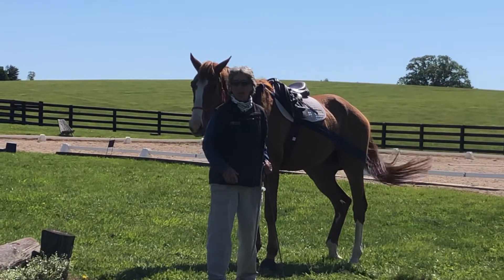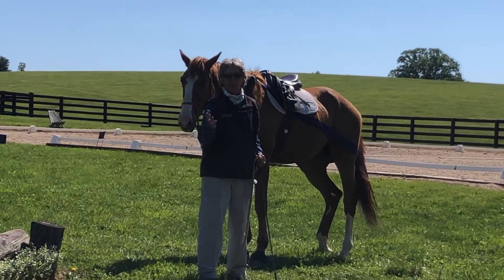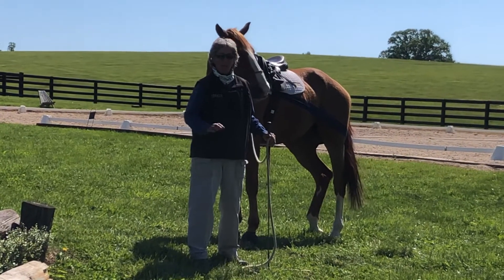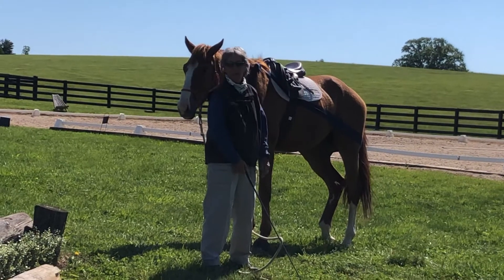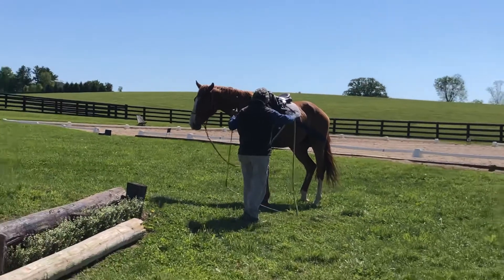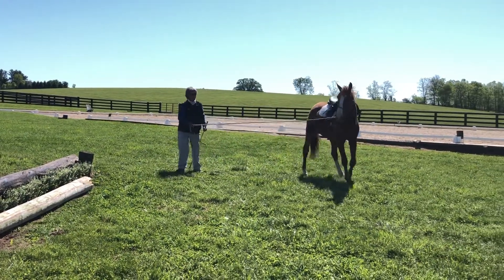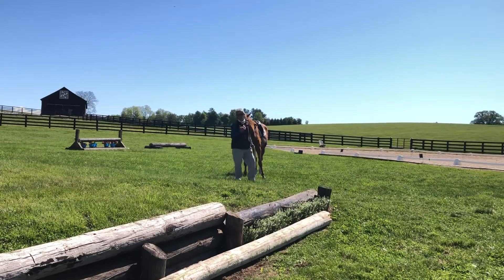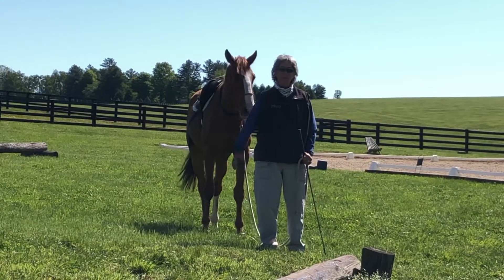Using banks to improve your young horses’ jump. One Minute With Cathy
Introducing jumping over logs and up banks teaches your horse a better technique from the beginning